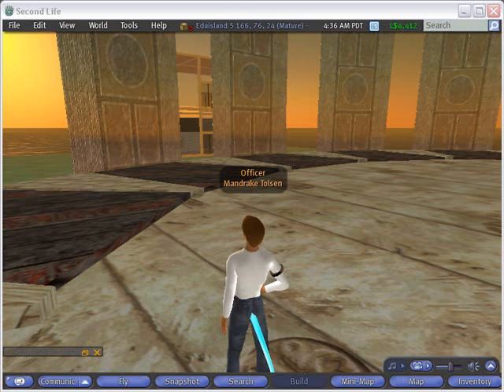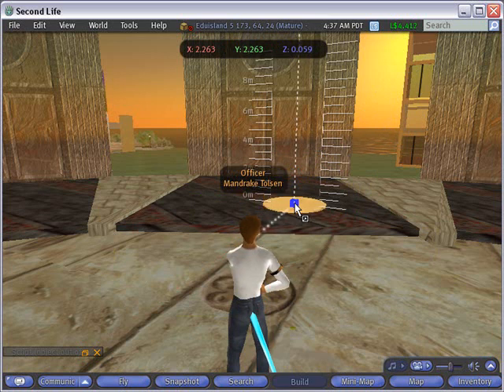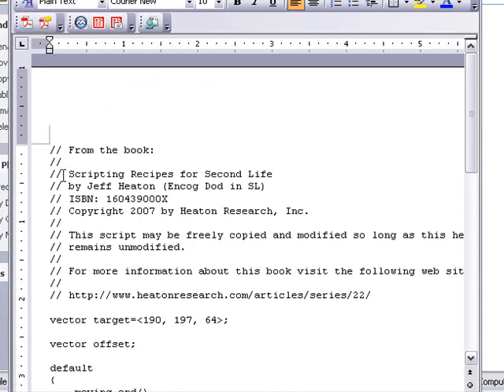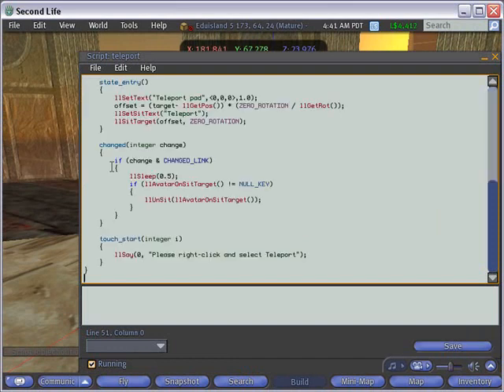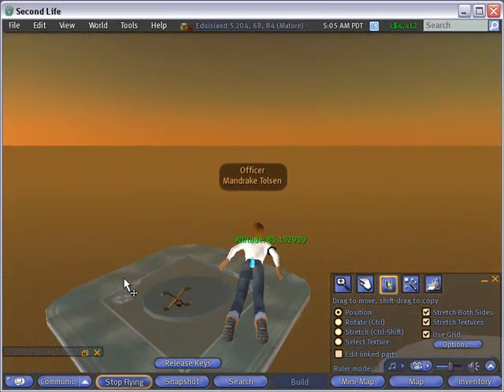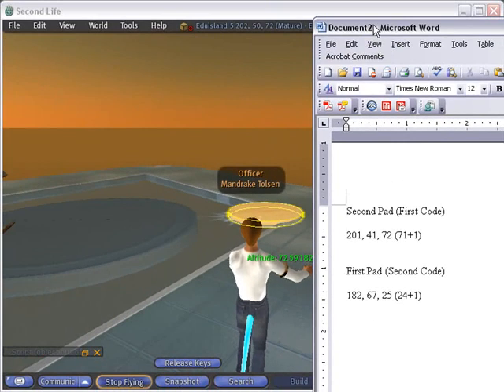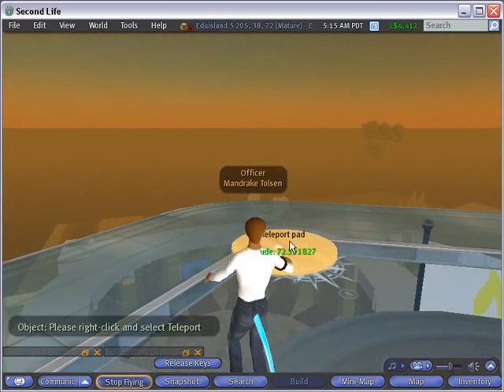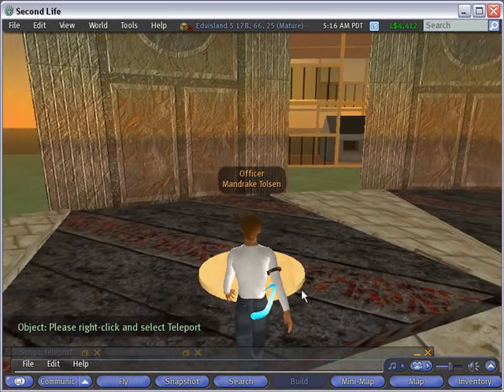Part 1 Scripting a Teleport Pad in Second Life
This tutorial demonstrates how to create a teleport pad in Second Life. Part 1 creates the teleport pads and part 2 shows how to make minor code modifications. The tutorials rely on Jeff Heaton's Teleport code which can be downloaded from